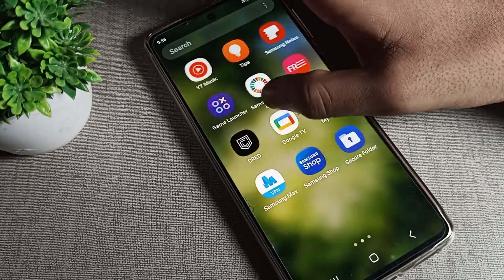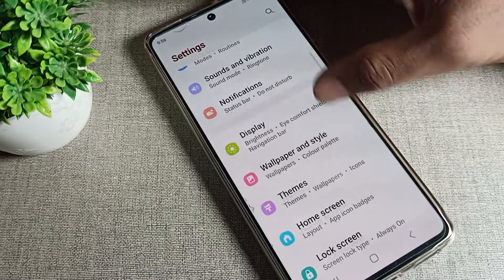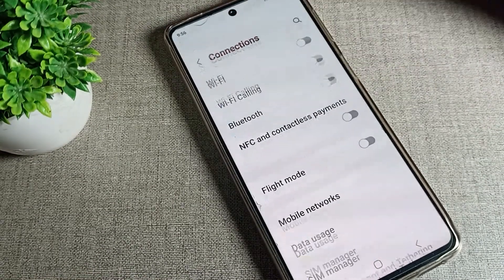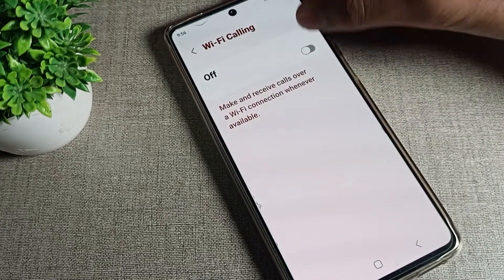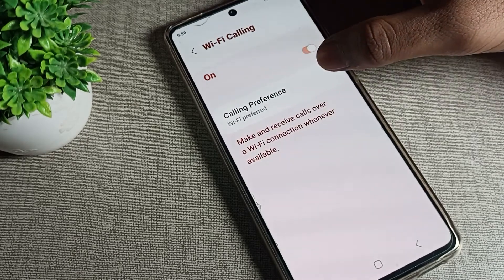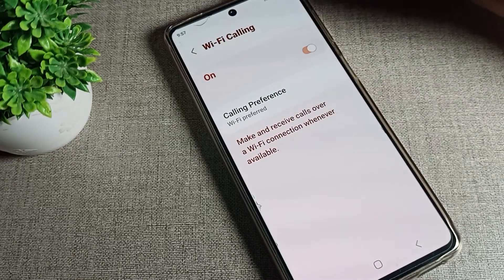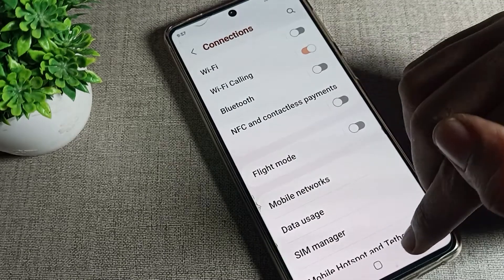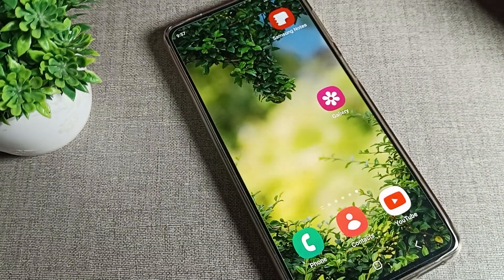Samsung galaxy A53 WiFi calling on, how to on wifi calling